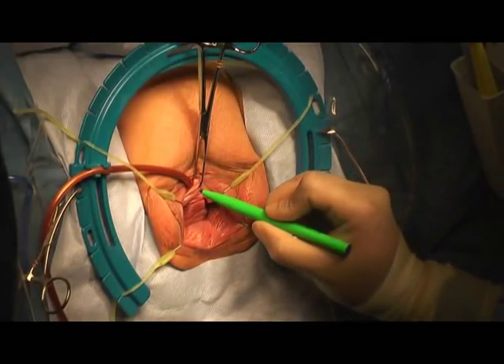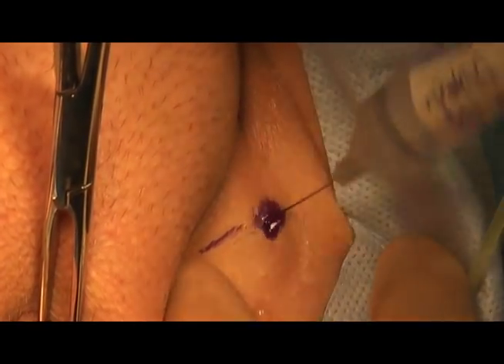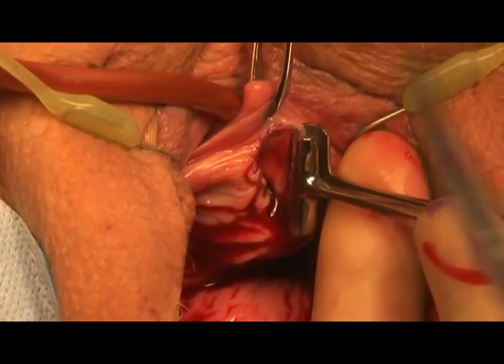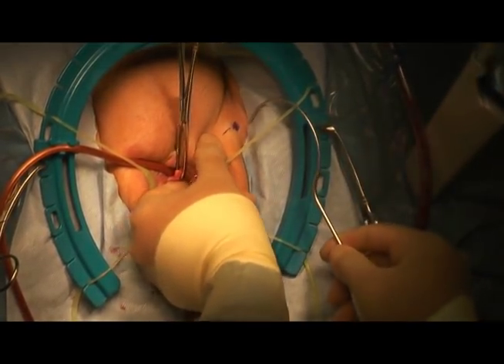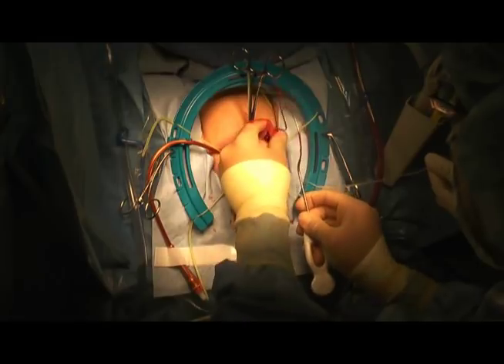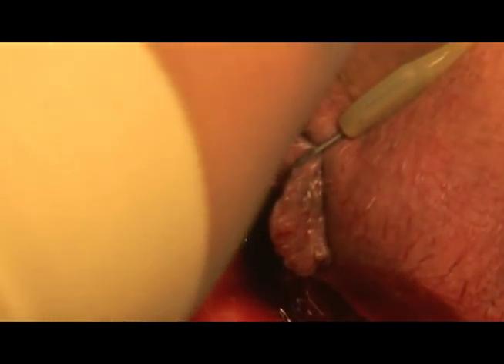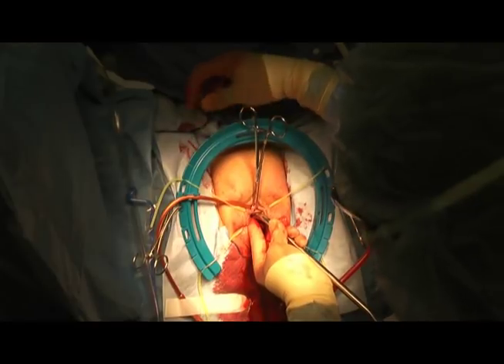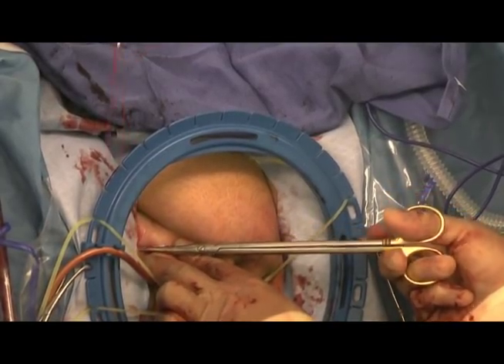Omnisure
This surgery video features a sling procedure for the treatment of a stress urinary incontinence with Omnisure. Red Alinsod, MD, South Coast Medical Center, Laguna Beach, CA.